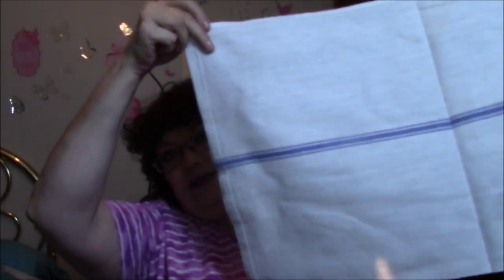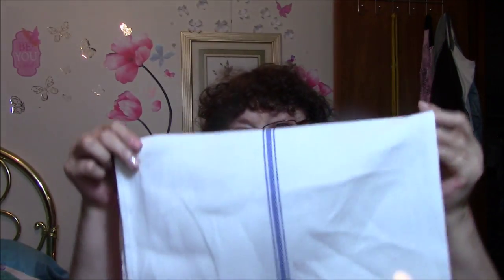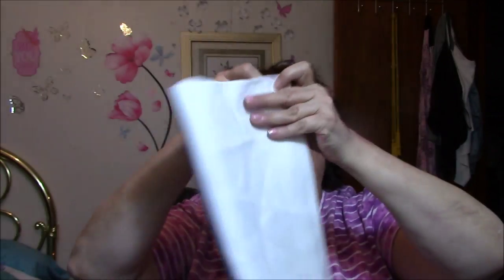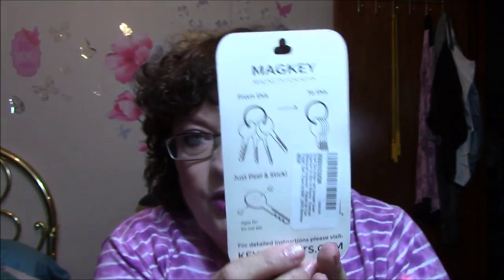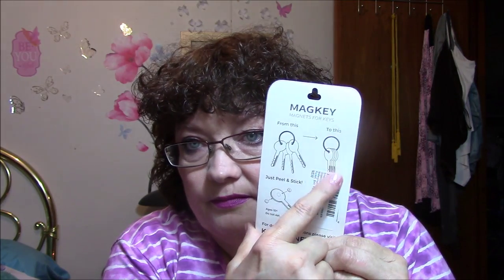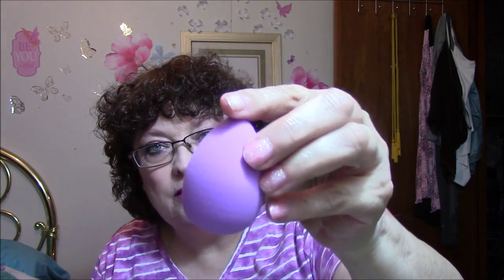Friday Review Mail!